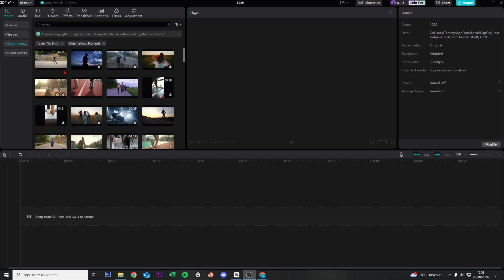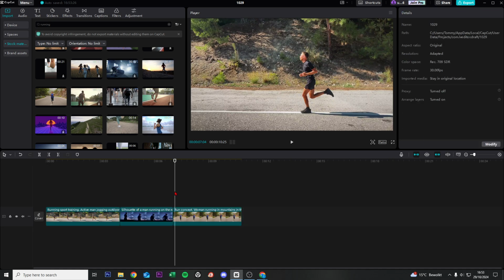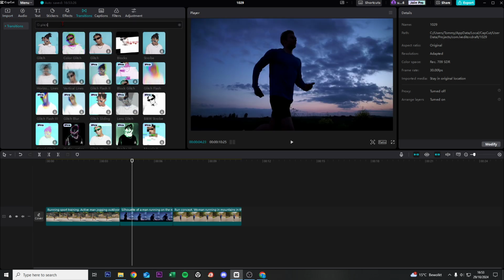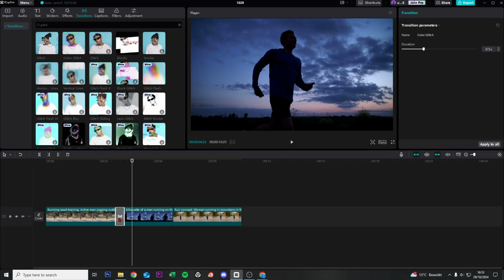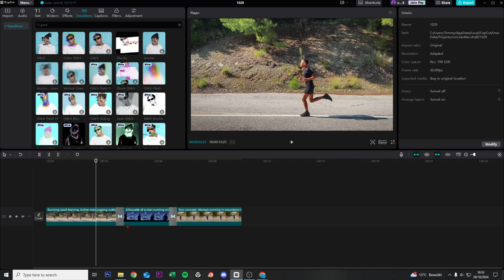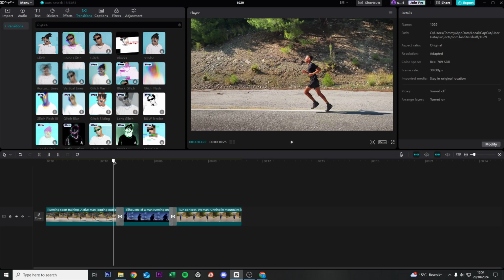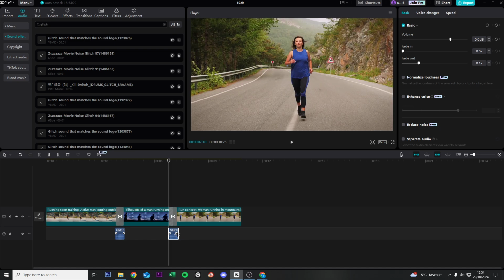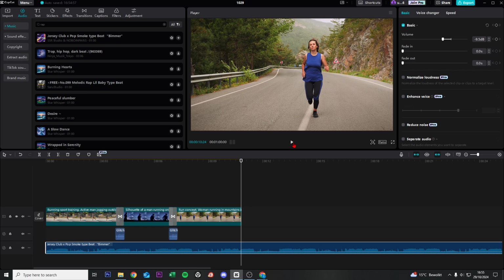How To Make Smooth Transitions In CapCut PC (2025) - Easy Guide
How To Make Smooth Transitions In CapCut PC (2025)

In this informative video, we will guide you through the process of creating smooth transitions in CapCut on your PC. Whether you are a beginner or looking to enhance your editing skills, this tutorial will provide you with step-by-step instructions and useful tips to elevate your video projects. Join us as we explore the various transition options available in CapCut and learn how to seamlessly integrate them into your edits for a professional finish.